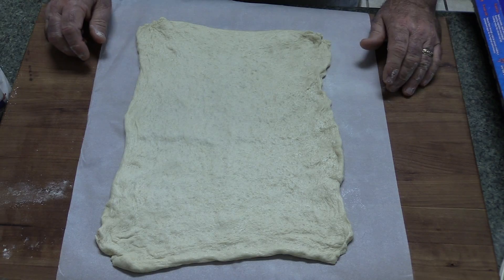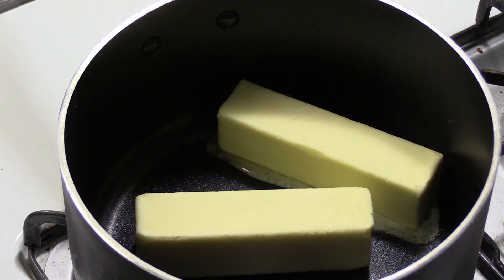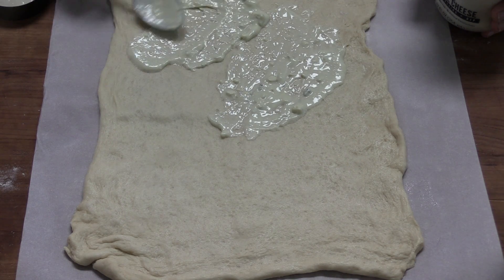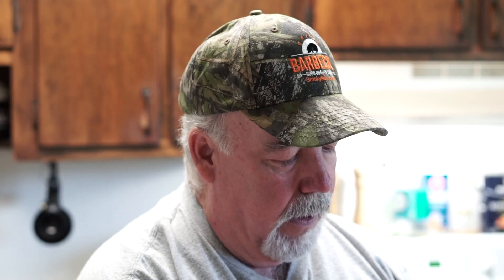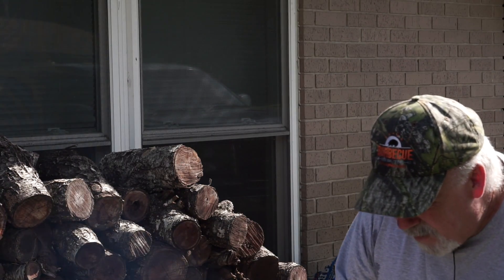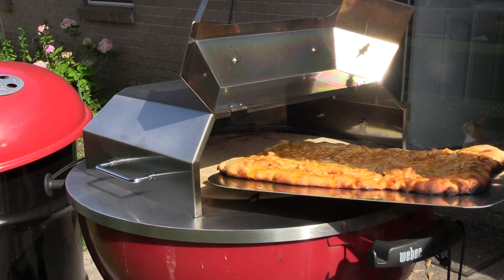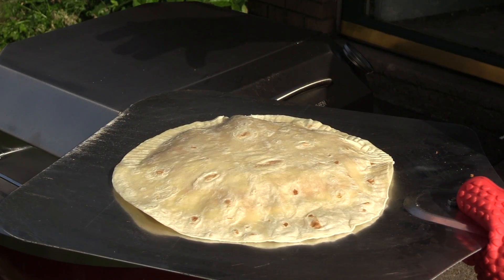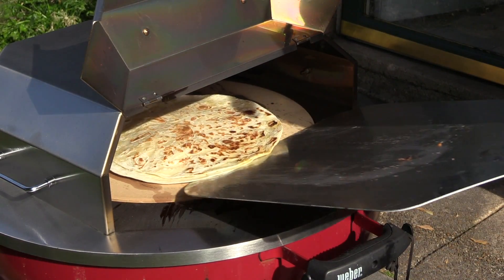SUPER EASY BUFFALO CHICKEN PIZZA ~ Recipe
You can get the Only Fire Pizza Oven Kit for the Weber Kettle and other outdoor cooking equipment and you can also find this pizza oven kit at Amazon.com as well